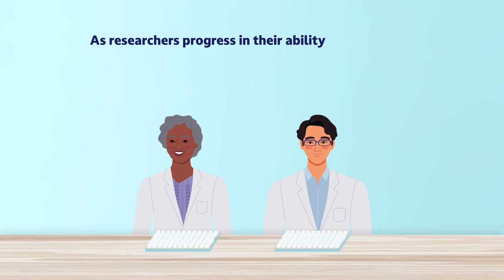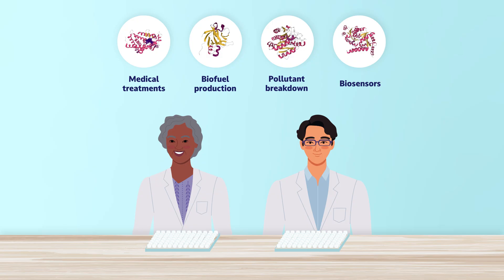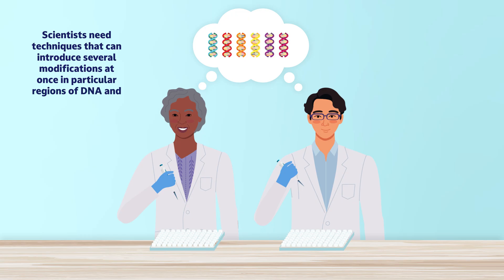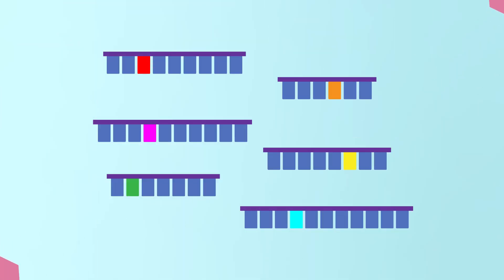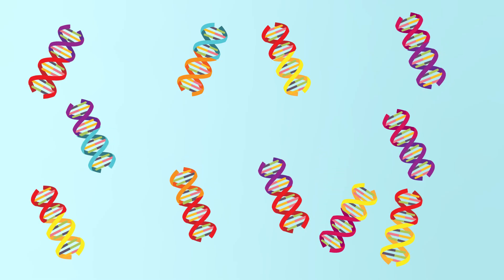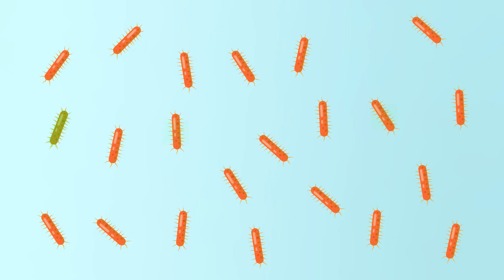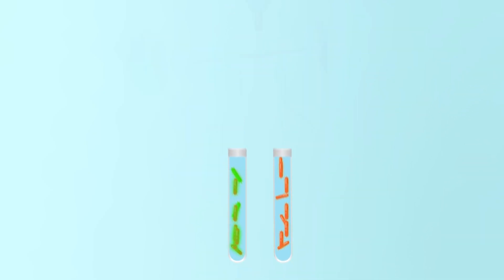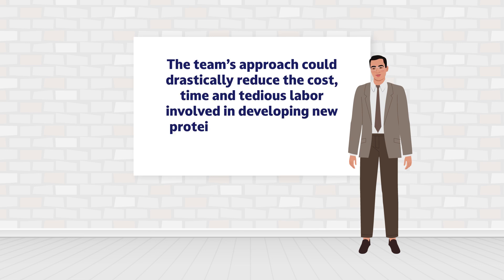Creating and Testing Genetic Mutations Efficiently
From the genes contained in our DNA, the proteins within our bodies are born. As researchers progress in their ability to manipulate DNA, they are beginning to design and create synthetic proteins with a wide array of applications, such as new medical treatments, biofuel production, breakdown of pollutants, and biosensors that can detect specific molecules. To create synthetic proteins with new properties, scientists often need to modify DNA sequences or create entirely new ones. They then need to test the resulting genetic variants to see if they will produce a protein with new functions that could be useful for their desired application.